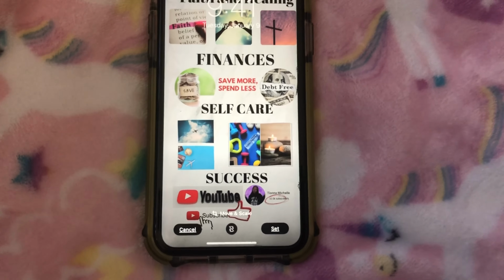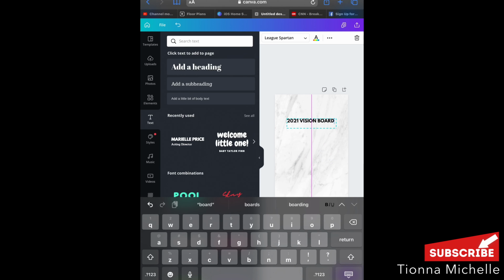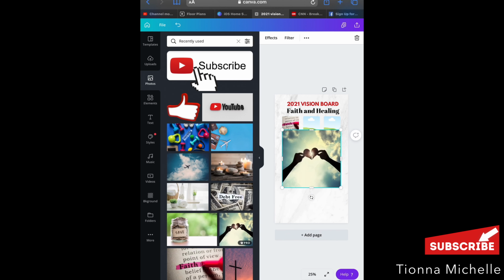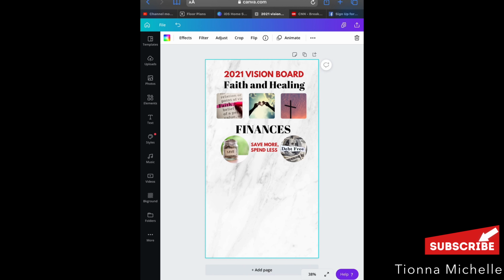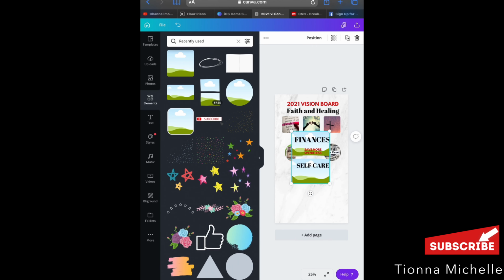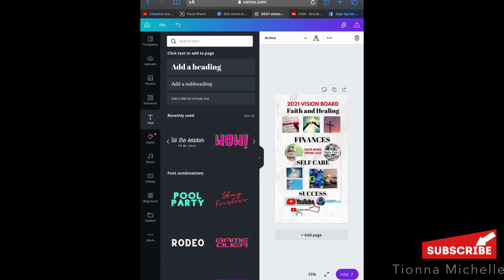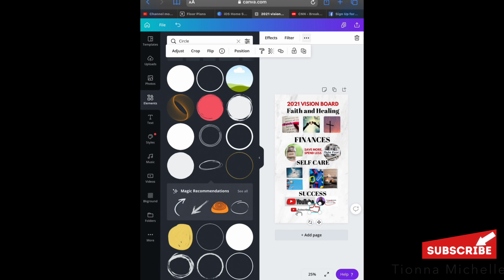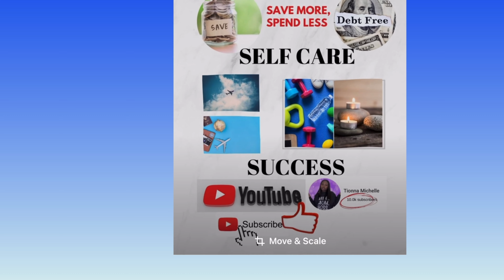How to make a vision board 2021 | Digital Vision Board | Wallpaper on Canva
In this video I will show you how to make. Vision board for 2021, specifically a digital vision board that can be used as a wallpaper. I’ll be using Canva to create the digital wallpaper.

Here’s what I use to film

Canon Powershot 730

iPhone 8